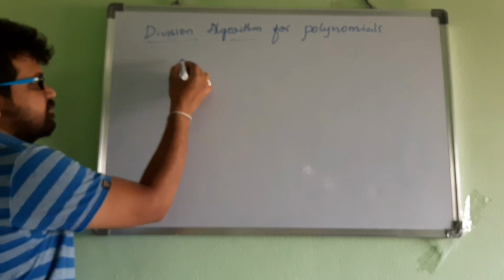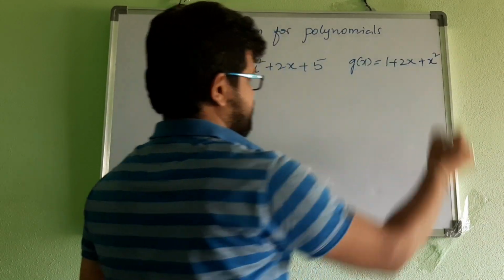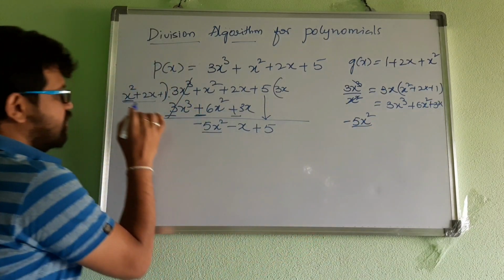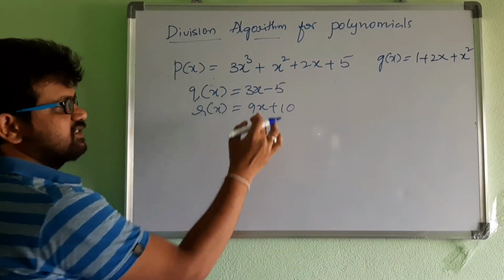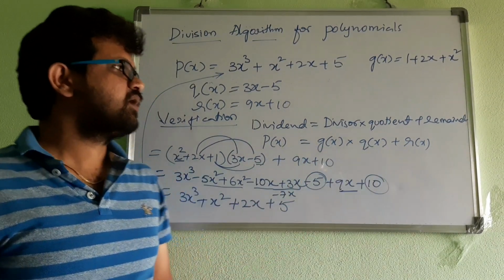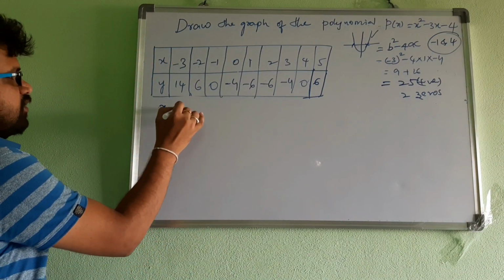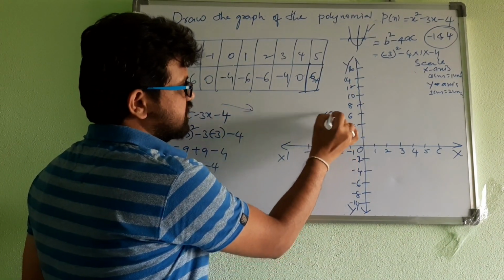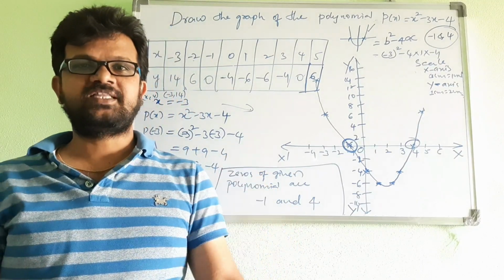Division Algorithm for polynomials|polynomials class 10 |problems based on Division Algorithm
Division algorithms for polynomials
verifying division algorithm by taking different polynomial
Graph of quadratic polynomial
And finding zeros of polynomial by graph.
And important questions and summary